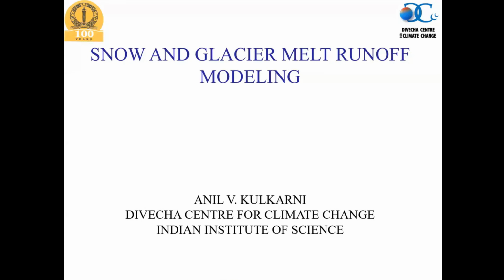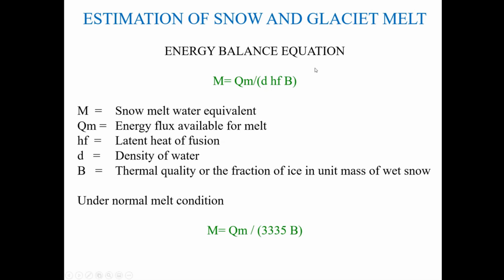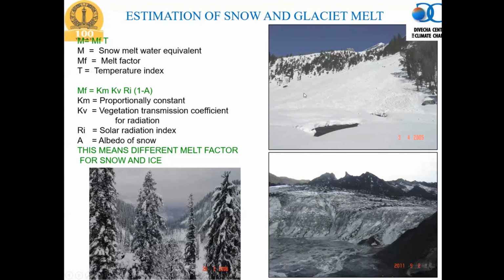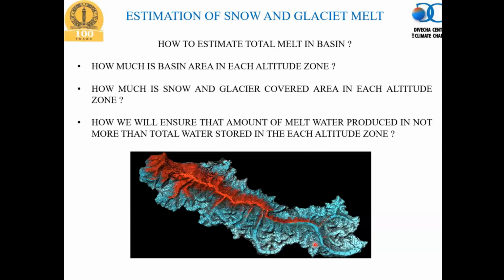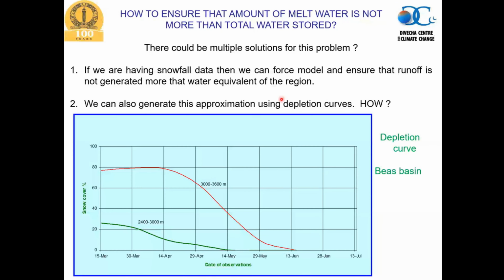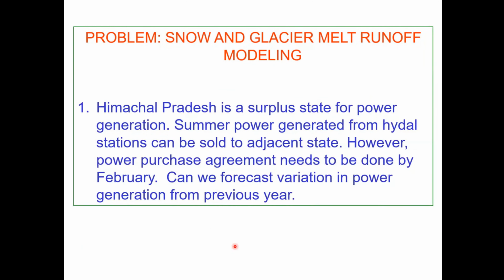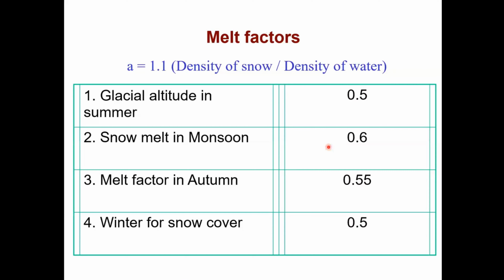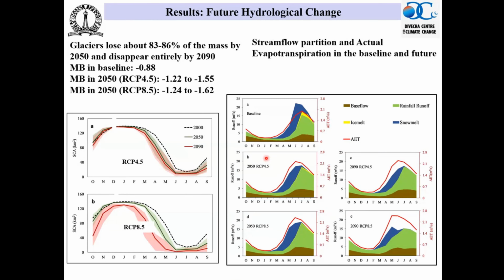Snow and Glacier runoff model in Himalaya